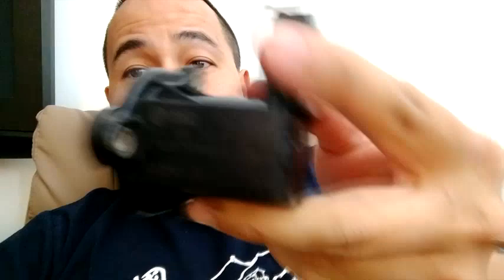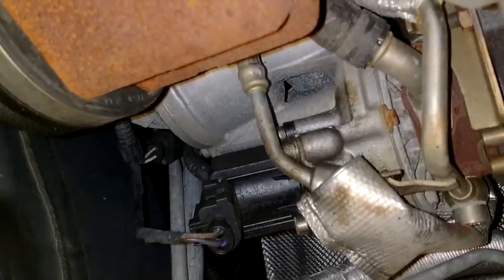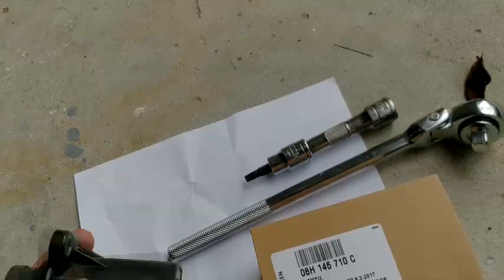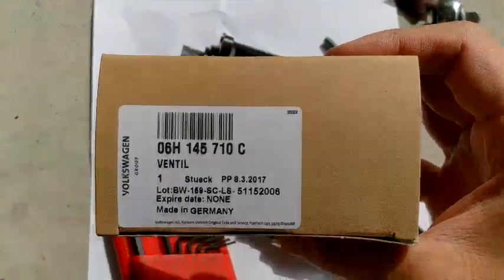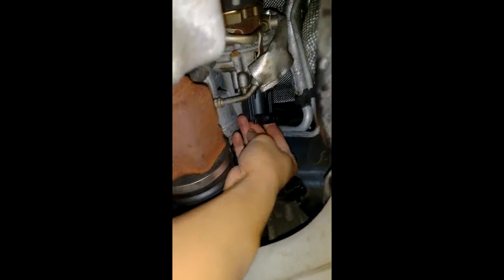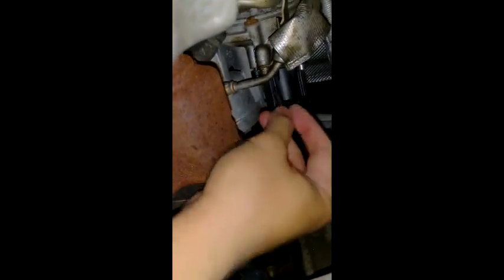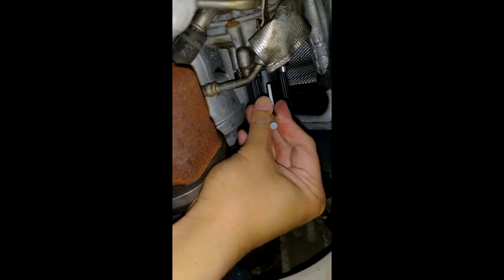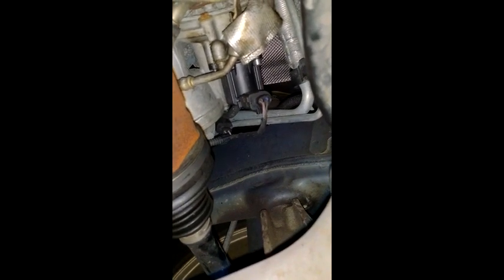VW/Volkswagen Tiguan Check Engine Light Code P0299. How to Replace & Fix Turbo Valve Diverter Issue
In this video, I will teach you how to fix the VW/Volkswagen Tiguan Engine Error Code P0299 and wow to Fix 2.0L Turbo Issue & Replace Turbo Valve Diverter or the pressure relief valve.

1. Dorman 911-240 Turbocharger Diverter Valve

2. FOXWELL NT510 Pro Automotive Full System Diagnostic Scanner for VW Audi Seat Skoda OBD2 Code Reader ABS SRS SAS EPB TPMS DPF BMS Transmission Oil Light Reset Tool

3. LAUNCH Scan Tool CRP129X OBD2 Scanner Automotive Code Reader Android Based Diagnostic Tool for Engine Transmission ABS SRS with OIL/EPB/SAS/TPMS/Throttle Body Reset and AutoVIN Wi-Fi Updates

4. Crescent CTK170CMP2 Mechanics Tool Set, 170-Piece

5. Race Ramps RR-XT-2 67-Inch XT 2-Piece Race Ramp

I am performing this fix on my VW Tiguan but it may work for fixing any VW and Audi with 2.0T engine.

Make sure that you take the safety precautions when performing a DIY repair on your car and make sure that the engine is cold when you perform this work.